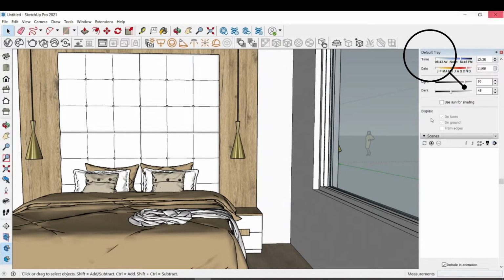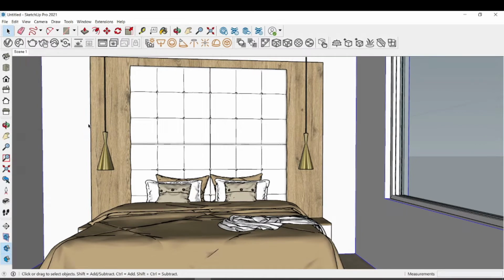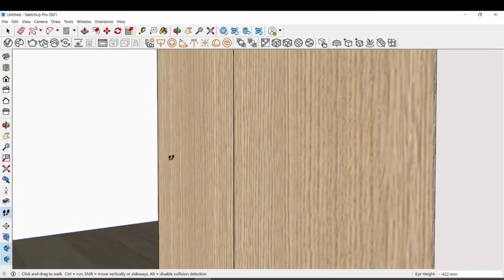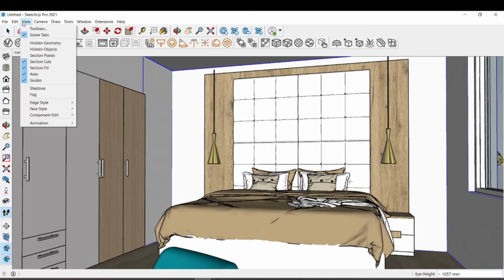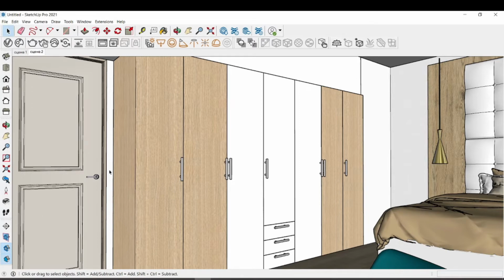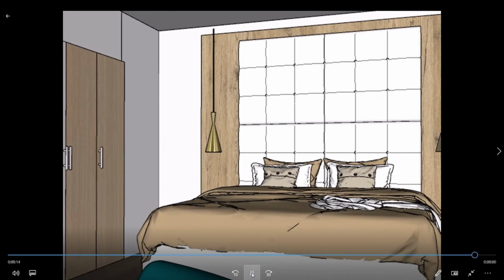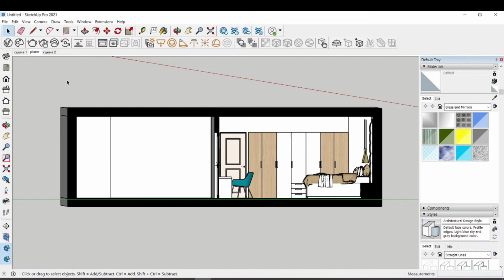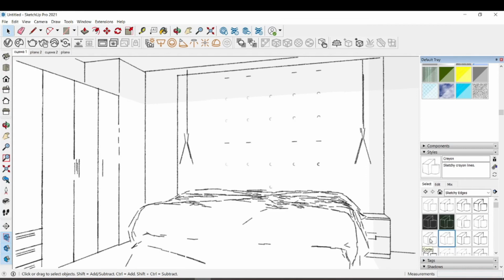SketchUp Scenes & Camera: Interior Views, Sections & Walkthrough Animations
“SketchUp Beginner to Pro: Complete 3D Modeling & Rendering Course.”

This lesson focuses on camera setup and scene creation for interior spaces.
It demonstrates how to create architecturally usable interior views, sections, and camera walkthroughs that can later be used in Layout, V-Ray for SketchUp, and Twinmotion.
The emphasis is on view logic, accuracy, and scene organization.
• How to position the camera at human eye level inside an interior
• How to navigate spaces using look around and walk modes
• How to create interior scenes for later use in Layout and rendering tools
• How to use two-point perspective and parallel projection correctly
• How to create and manage animated camera walks between scenes
• How to export animations as MP4 or image sequences
• How to create interior sections using section planes
• How to apply and manage visual styles for different presentation needs
🔹 Problems this lesson solves
• Unusable interior views caused by incorrect camera placement
• Distorted verticals due to missing two-point perspective
• Poor-quality walkthrough animations caused by uncontrolled camera paths
• Disorganized scenes that are difficult to reuse in documentation and rendering
• Sections that are not properly aligned or saved for later use
• Inconsistent visual appearance across different scenes
🔹 Who this video is for
• Architects and interior designers preparing interior presentations
• Architectural visualizers using SketchUp as a base for rendering
• SketchUp users moving from modeling to presentation workflows
• Students learning how to communicate space through views and sections
This lesson transforms the model into a communication tool by:
• Defining reusable interior views and sections
• Structuring scenes for downstream workflows
• Preparing camera logic for rendering and animation
It is a critical step before moving into visualization and documentation.